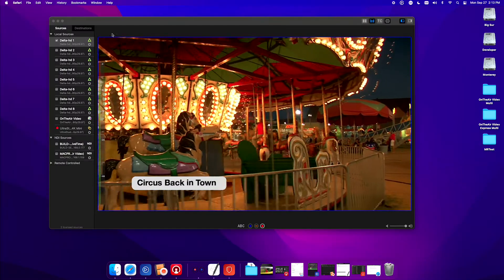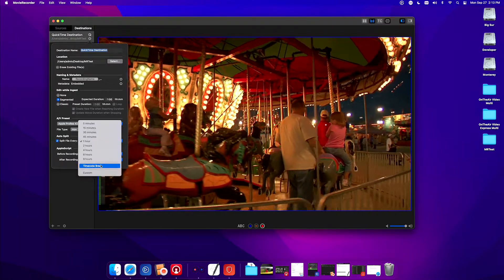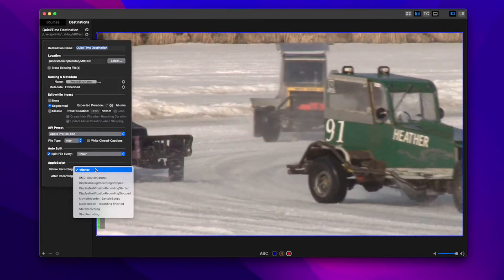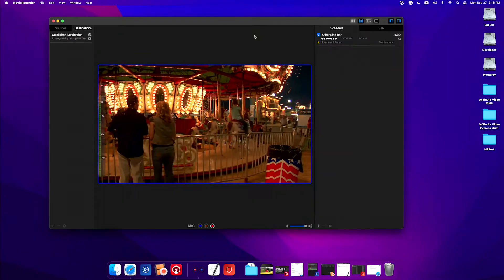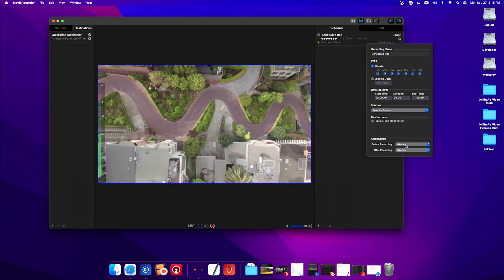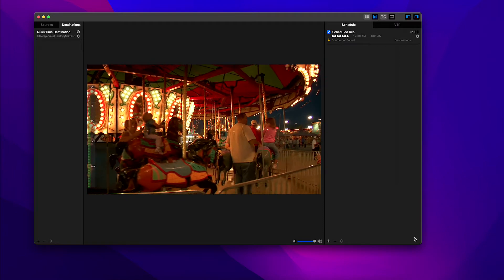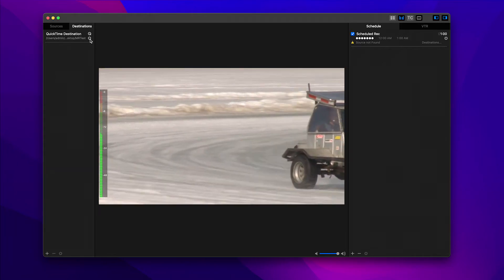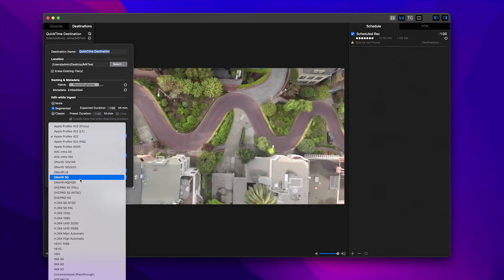What's new in MovieRecorder 4.4?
Watch this video to see some of the exciting new features of MovieRecorder 4.4, the latest release of our popular ingest solution.

Watch the lives, the videos and book a one-to-one meeting on our event